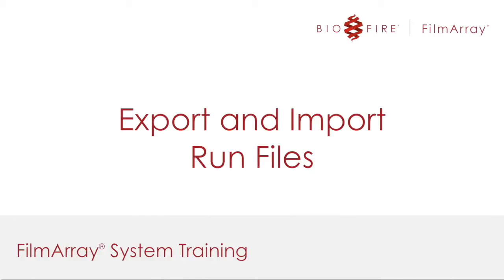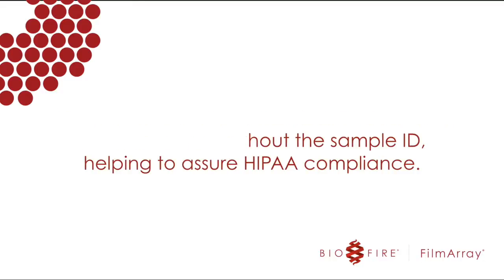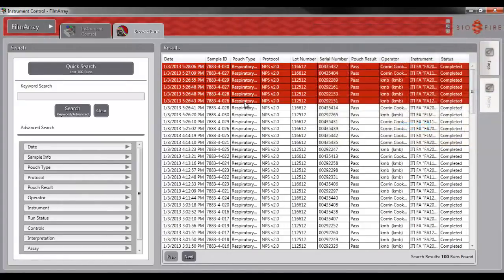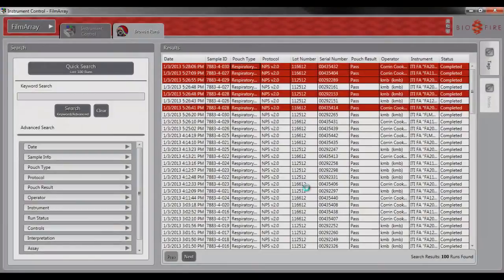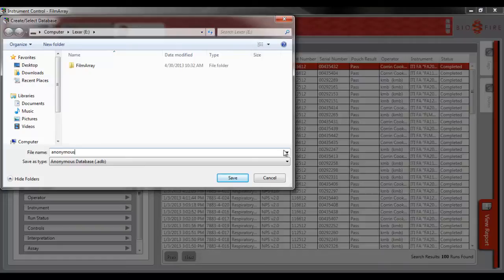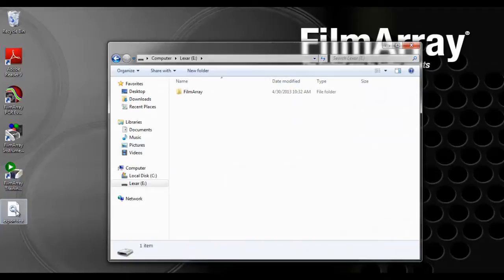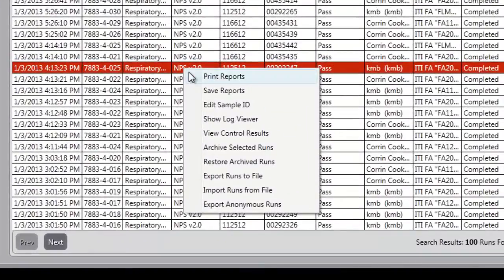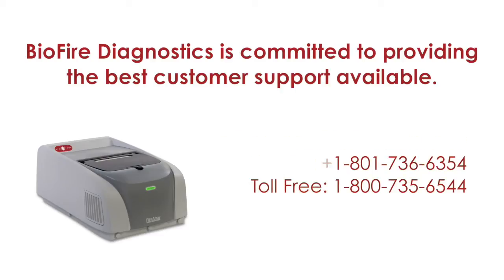How To: Export and Import Run Files on FilmArray 2.0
Exporting runs is a great way to transfer data to an alternate computer for analysis or if you need to email a run to the BioFire Customer Support team for review. This training video will walk you through the steps of exporting and importing your run files.